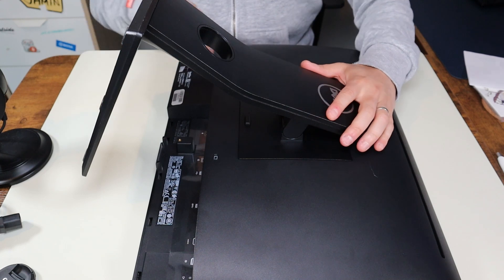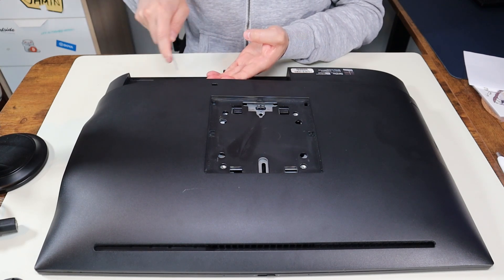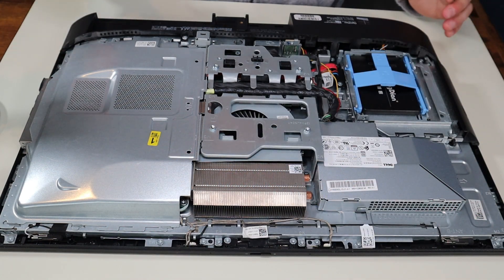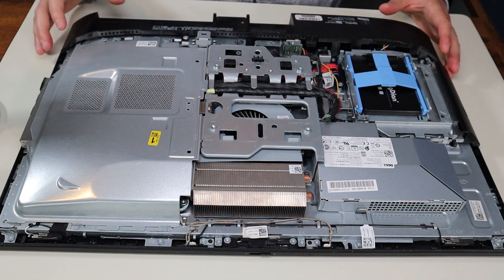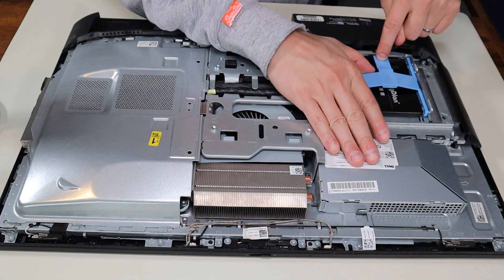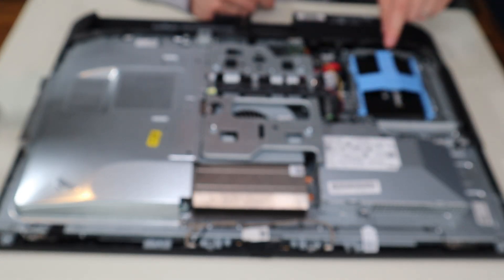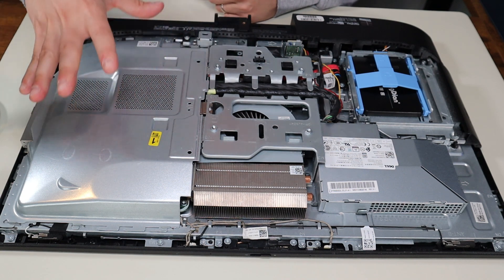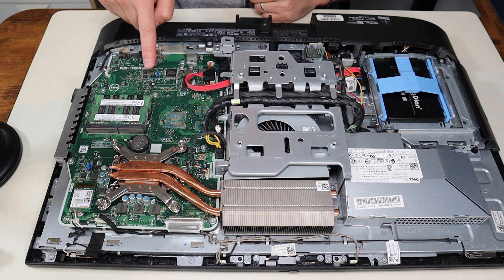How To Replace / Upgrade Storage HDD SSD - Dell Optiplex 5250 AIO Computer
This video will show you how to access the storage / SSD & HDD in your Dell Optiplex All-in-one desktop computer.

Related Links:
Tools & Replacement Parts List

FAQ's
Storage Info: 1x 2.5" SATA port & 1x M.2 SSD port